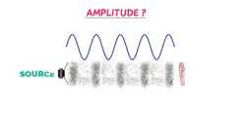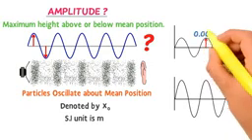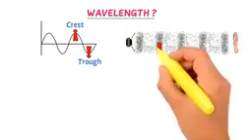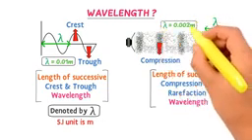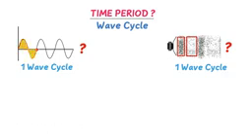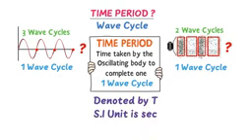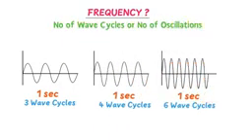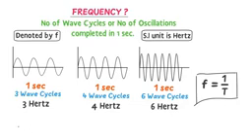Waves, amplitude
Waves